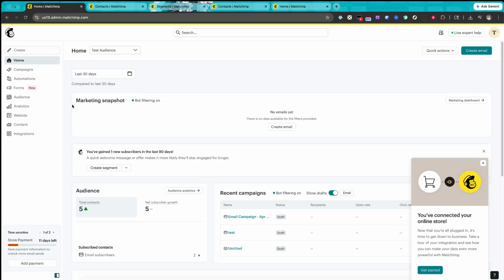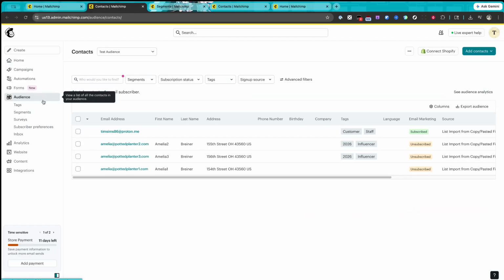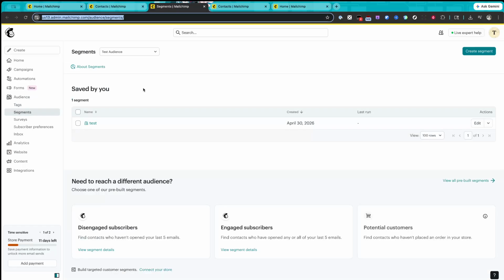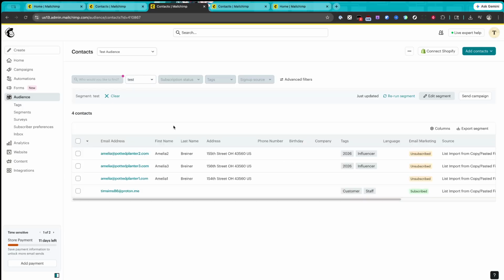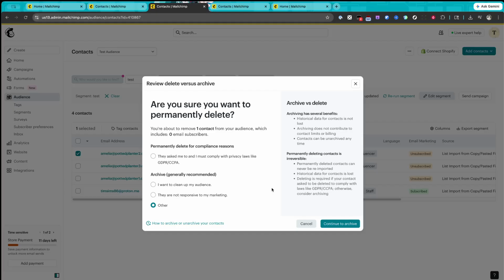How to avoid Mailchimp going to spam (Step-By-Step) [2026 guide]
00:00 Introduction
00:14 Importance of Deliverability
00:27 Building a Clean Email List
00:50 Using Double Opt-In
01:20 Regularly Cleaning Your List
01:51 Crafting Effective Subject Lines
02:13 Authenticating Your Domain
02:27 Balancing Email Frequency
02:39 Testing Emails Before Sending